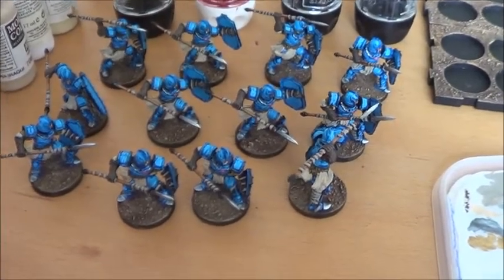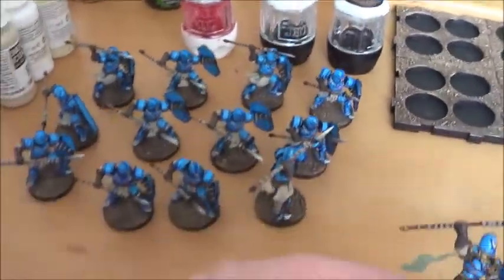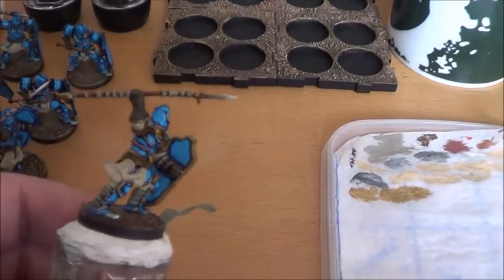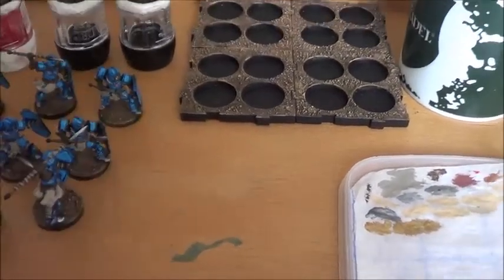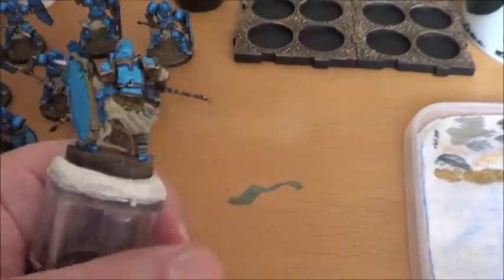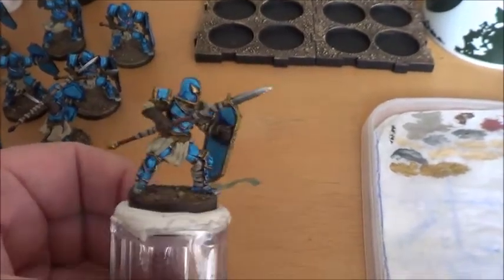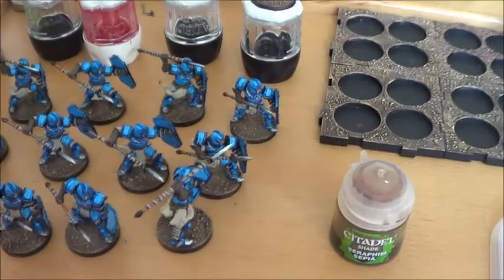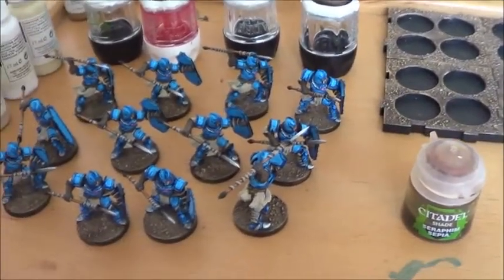Painting challenge Day 3 & 4 - progress on Daquan Infantry